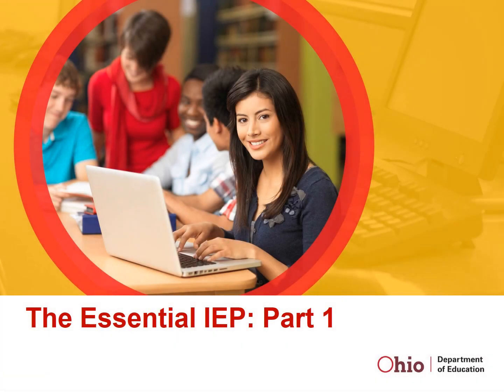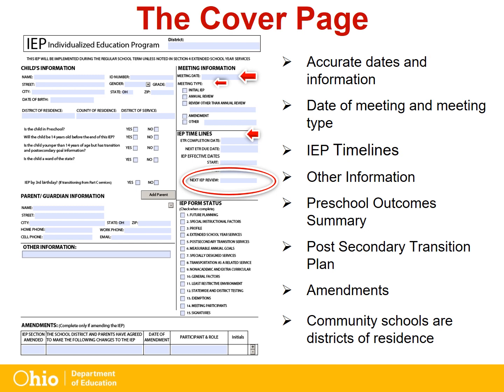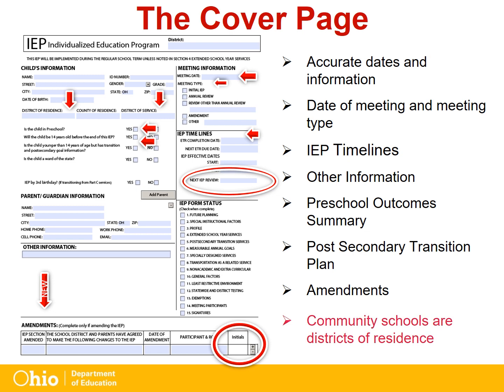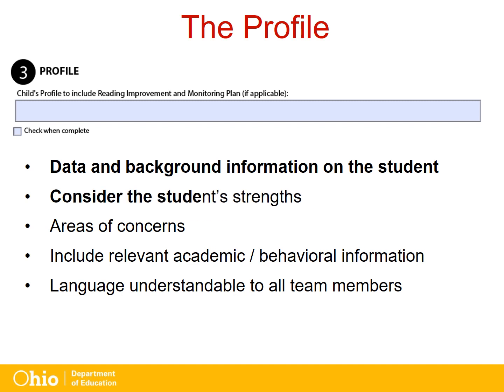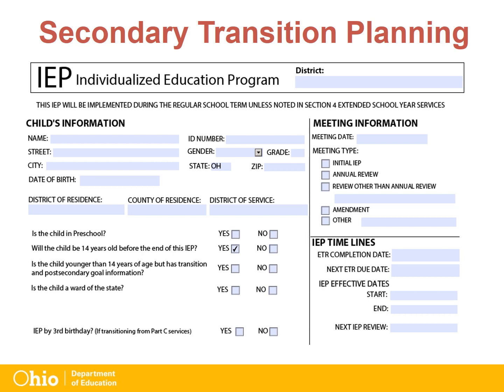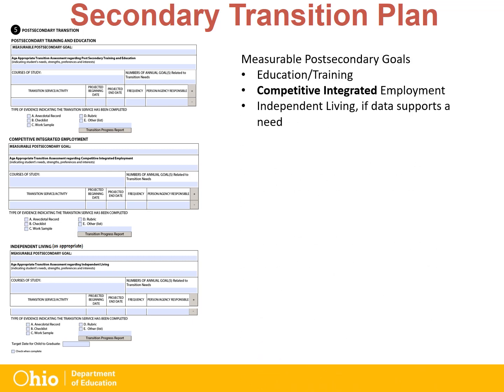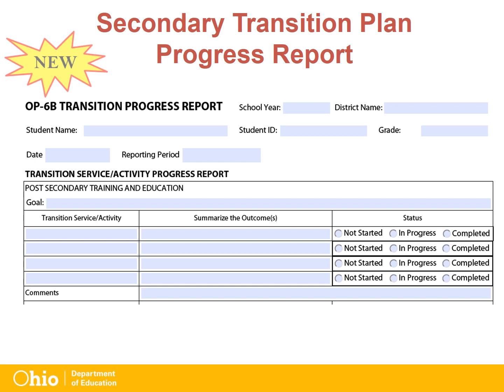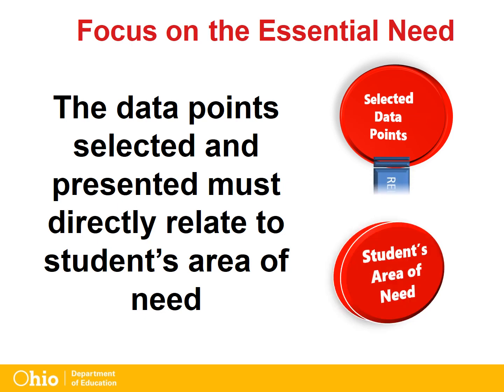ODE: The Essential IEP, Part 1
The Essential IEP, Part 1
Ohio Department of Education
April 2018